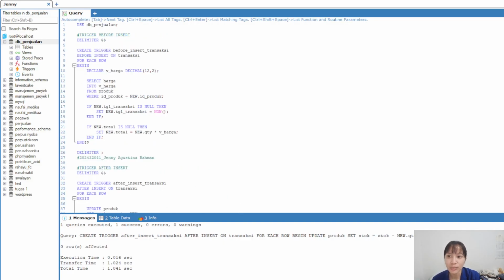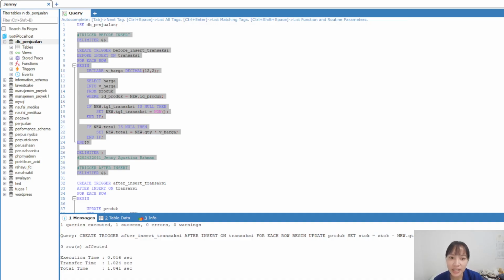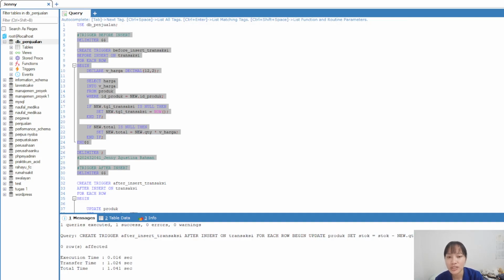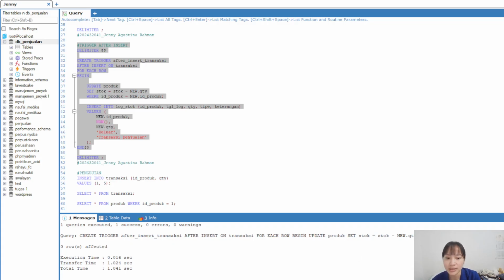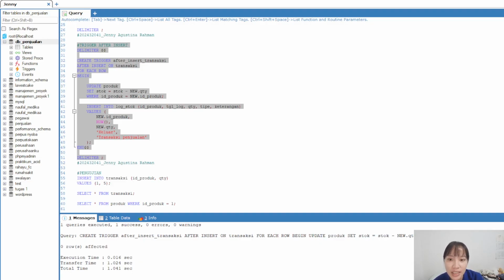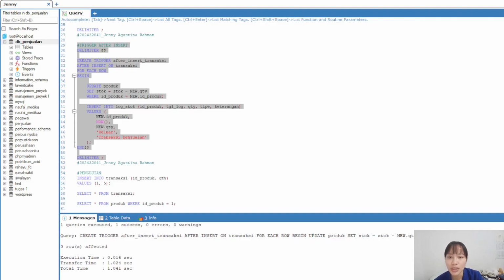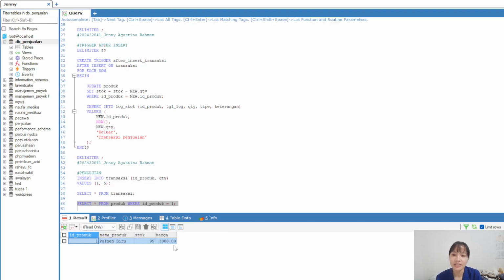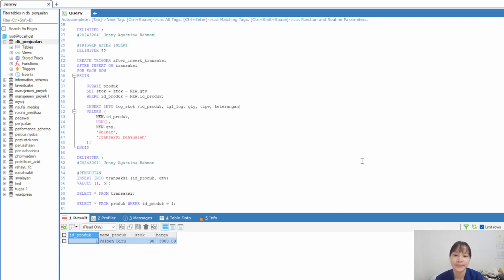202432041_JENNY AGUSTINA R_Laporan 2_SBD A